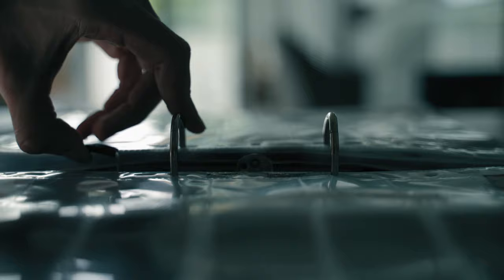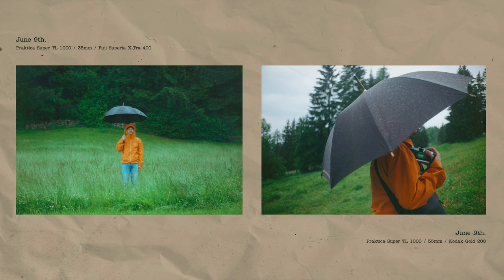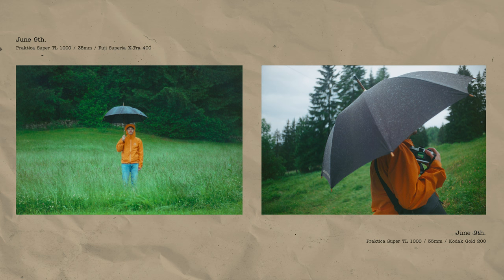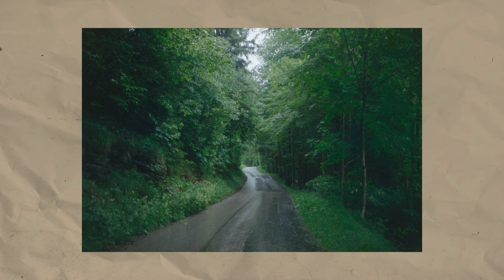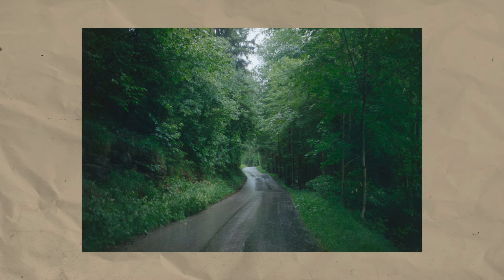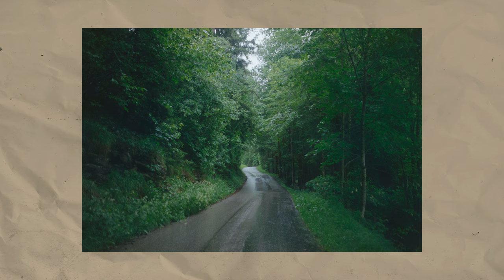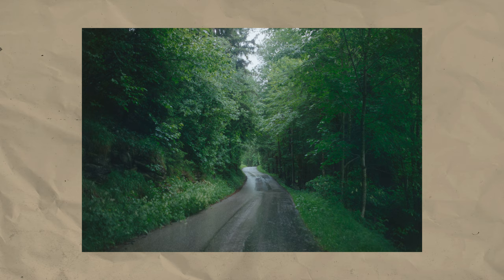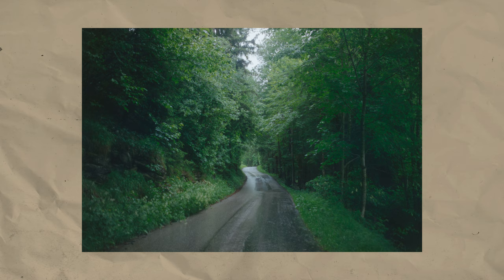Recent film photos I like...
In today's video I want to show you some recent 35mm film photos I like. These were shot some time between April and July. Seeing as their making was not documented and I haven't shown them yet I decided it'd be nice to pick my favourites and present them in a video :)

Music used in this video:
  - Beauty All Around Us   Instrumental Version - Steven Beddall
  - Bell   Instrumental Version - Straight White Teeth
  - Best Kind Of Love   Instrumental Version - Steven Beddall
  - Broken Leg - Straight White Teeth
  - Cuts So Deep   Instrumental Version - Steven Beddall
  - Fuzzy Dreams   Instrumental Version - Steven Beddall
  - Healing - Fair Game
  - Movie   Instrumental Version - Sero
  - Sunday Best   Instrumental Version - Steven Beddall
  - Sunlight Drift   Instrumental Version - Steven Beddall